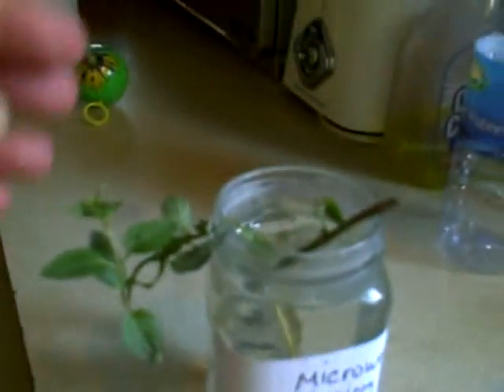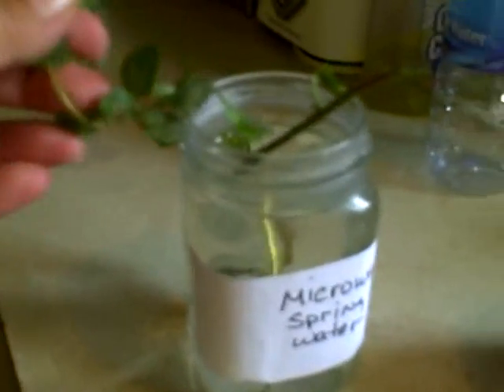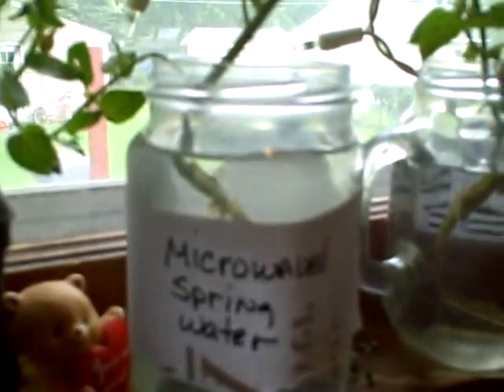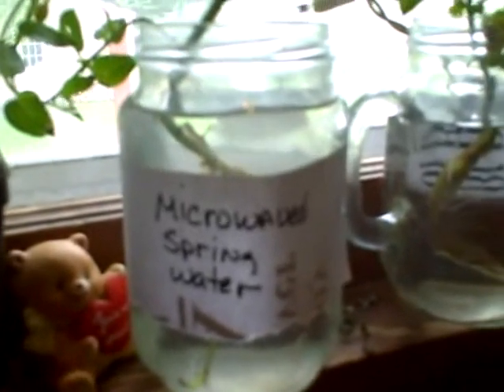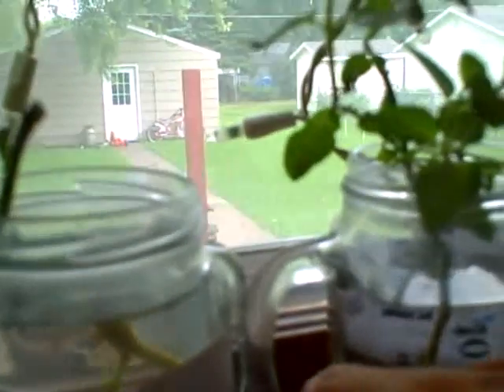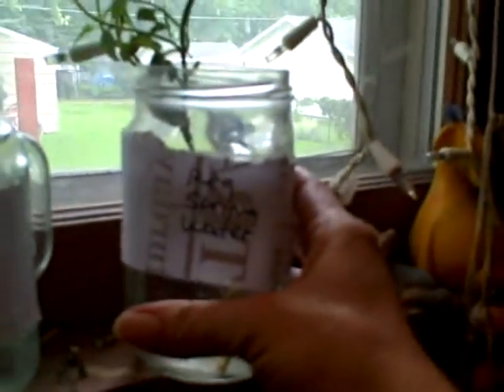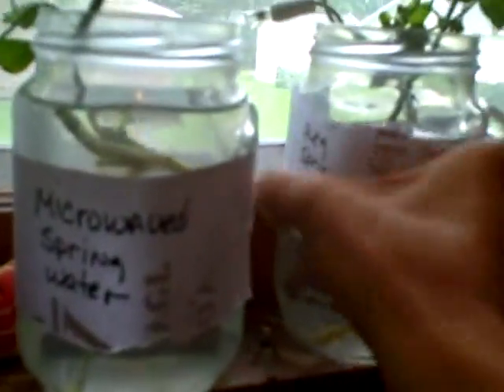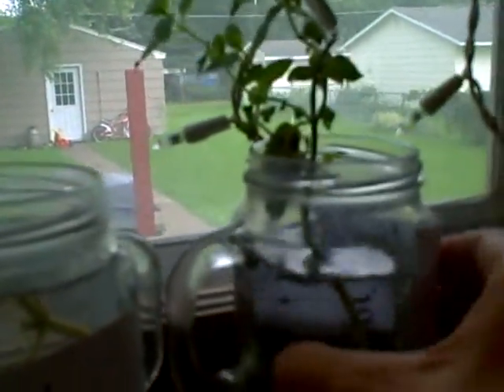End of the microwave water experiment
See the final results!!!